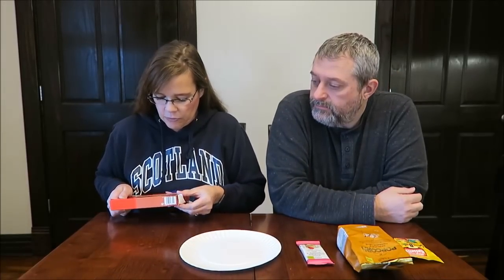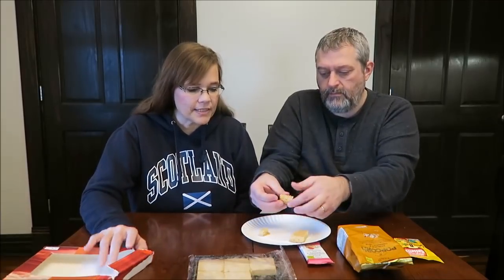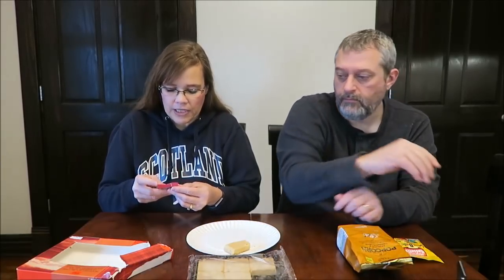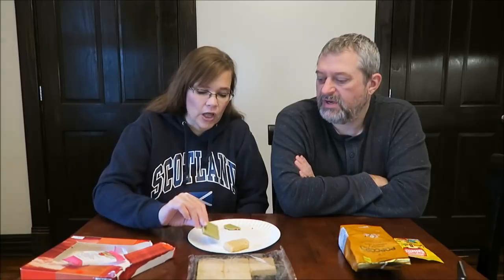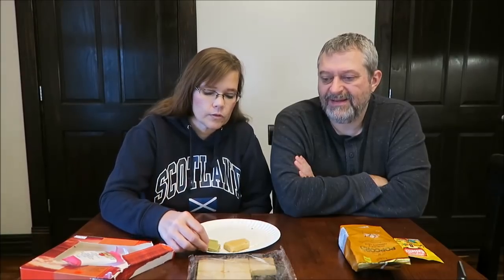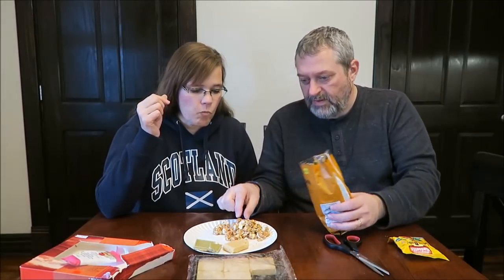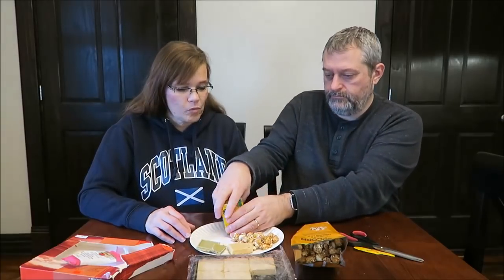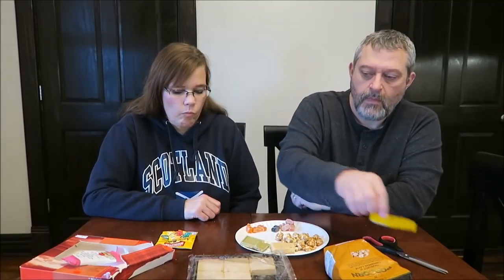M&S Shortbread, Hazelnut/Cinnamon Latte Popcorn, Raspberry/Matcha, Maynards Bassetts Jelly Babies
In this video, we are reviewing the M&S Scottish Shortbread Squares, M&S Hazelnut & Cinnamon Latte Popcorn, M&S White Chocolate, Raspberry & Matcha Bar and the Maynard’s Bassetts Jelly Babies. These were mailed to us from Clare in Ireland!